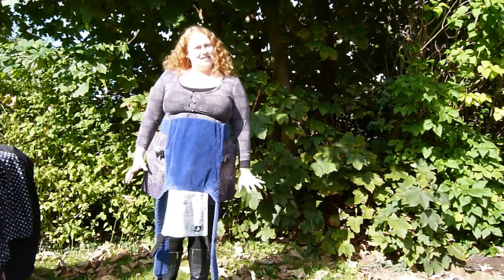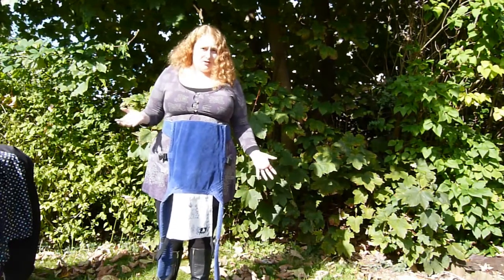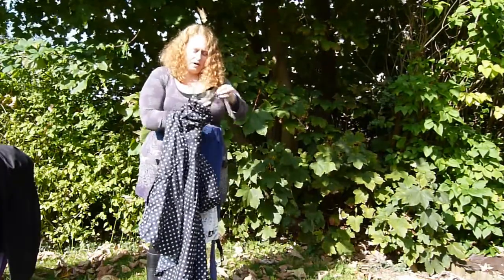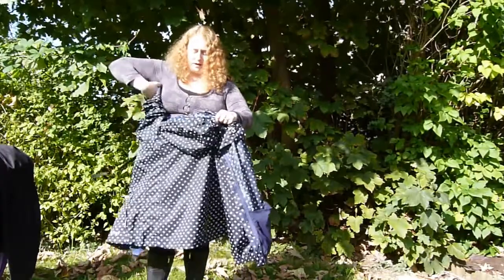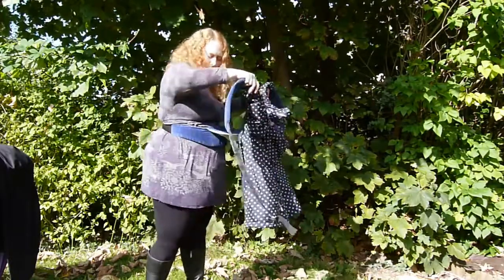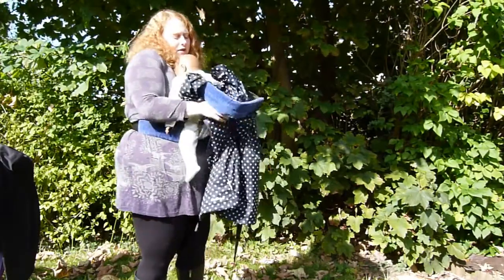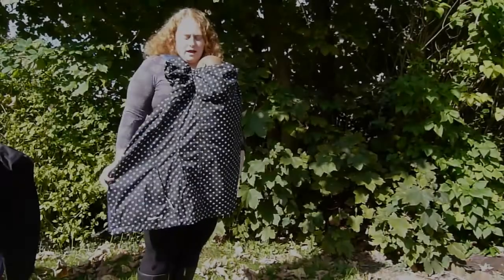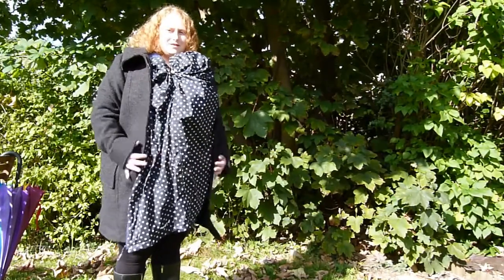SHORT: Wet weather carrying tips, raincoat carrier cover hack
This video shows how to use a raincoat as a carrier cover in wet weather. Suitable for buckle carriers with crossable straps or Meh Dai's.

Part of a series of short videos done by UK Carrying Consultants, Charlotte and Sally from East Surrey Slings.